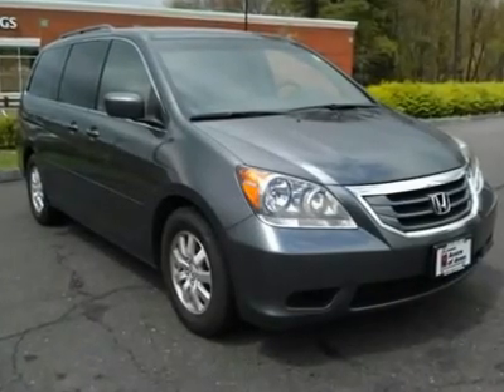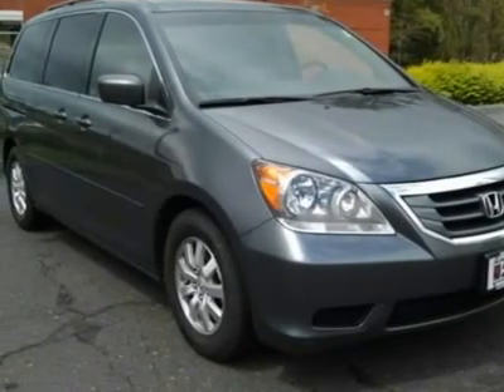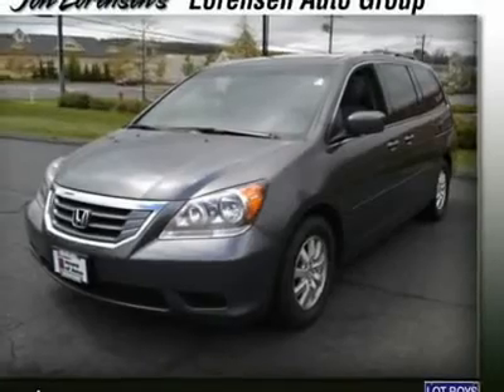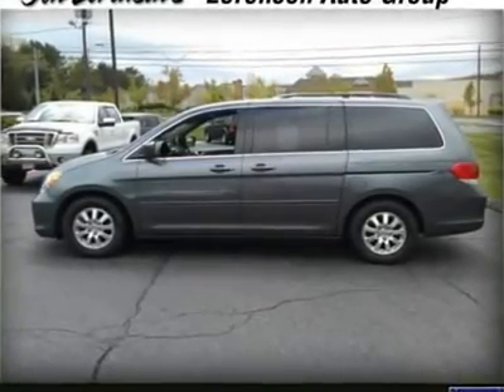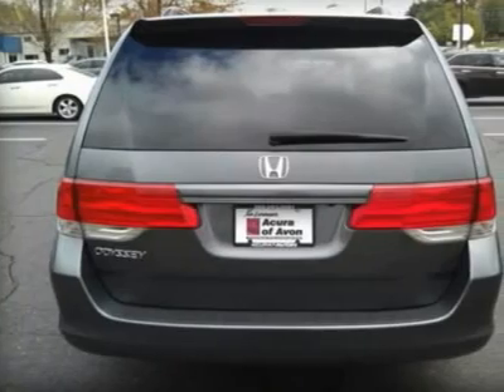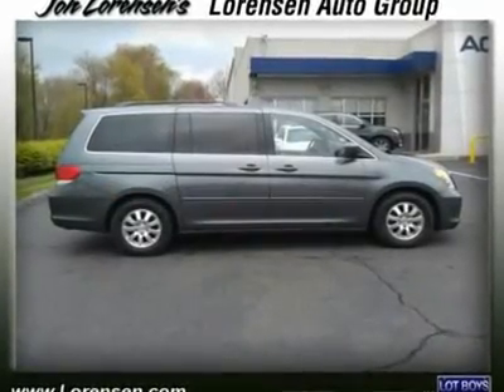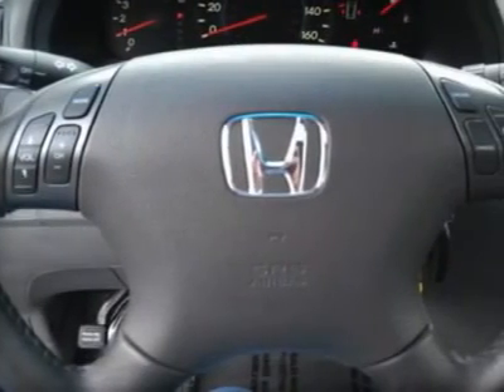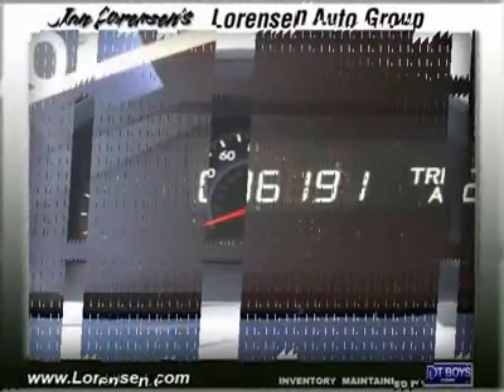2010 HONDA ODYSSEY Canton, CT 3023X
2010 HONDA ODYSSEY Canton, CT
Stock# 3023X
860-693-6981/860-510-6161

CARFAX 1-Owner, Clean. WAS $34,185, FUEL EFFICIENT 25 MPG Hwy/17 MPG City! Polished Metal Metallic exterior and Gray interior. Sunroof, 3rd Row Seat, Heated Leather Seats, Power Liftgate, Overhead Airbag, Alloy Wheels, Captains Chairs br /br /KEY FEATURES INCLUDEbr /Heated Leather Seats, Third Row Seat, Sunroof, Quad Bucket Seats, Power Liftgate. Rear Spoiler, MP3 Player, Power Third Passenger Door, Remote Trunk Release, Privacy Glass. EX-L with Polished Metal Metallic exterior and Gray interior features a V6 Cylinder Engine with 244 HP at 5700 RPM*. br /br /EXPERTS REPORTbr /newCarTestDrive.com's review says The Honda Odyssey might be the best minivan on the market. 5 Star Driver Front Crash Rating. 5 Star Driver Side Crash Rating. 5 Star Passenger Front Crash Rating. 5 Star Passenger Side Crash Rating. 4 Star Rollover Rating. Great Gas Mileage: 25 MPG Hwy. br /br /A GREAT TIME TO BUYbr /Reduced from $34,185. br /br /DRIVE WITH CONFIDENCEbr /CARFAX 1-Owner br /br /WHO WE AREbr /All preowned vehicles are covered by the Lorensen Advantage, including extended warranties and free services. br /br /Horsepower calculations based on trim engine configuration. Fuel economy calculations based on original manufacturer data for trim engine configuration. Please confirm the accuracy of the included equipment by calling us prior to purchase. br /